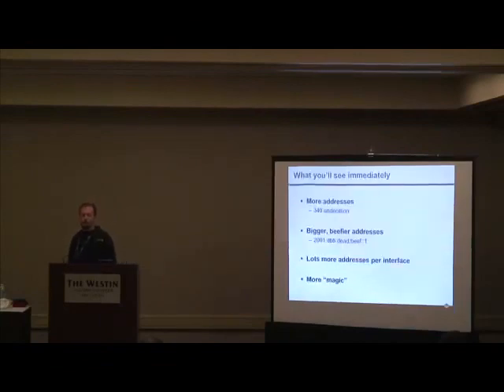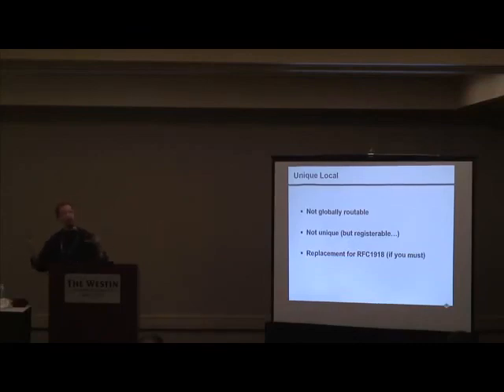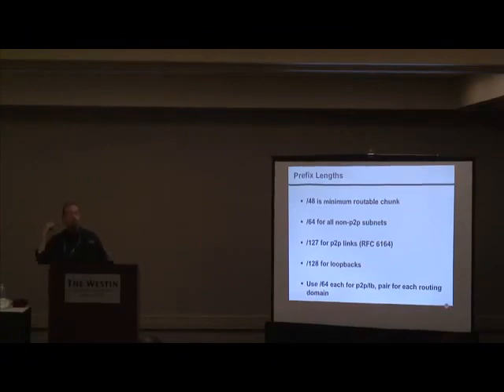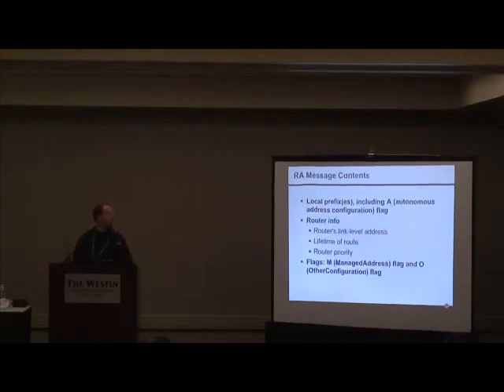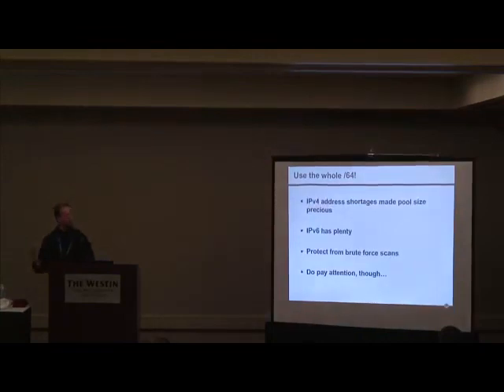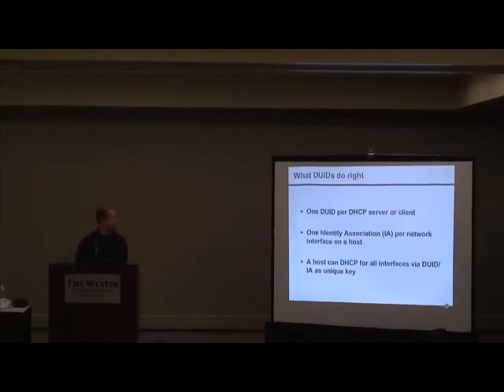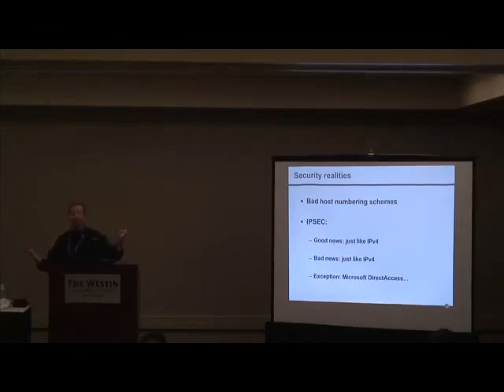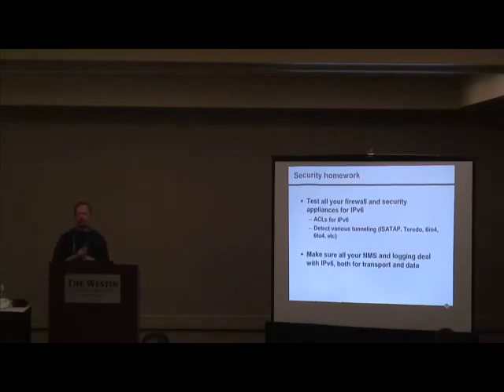Tutorial IPv6 and IPv4 Twins or Distant Relatives